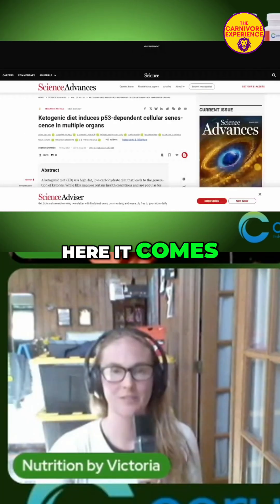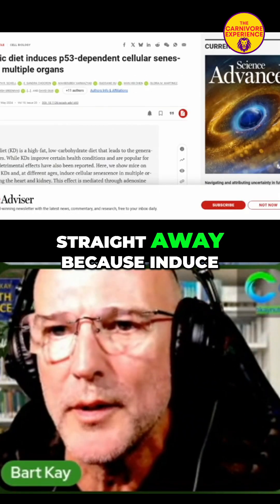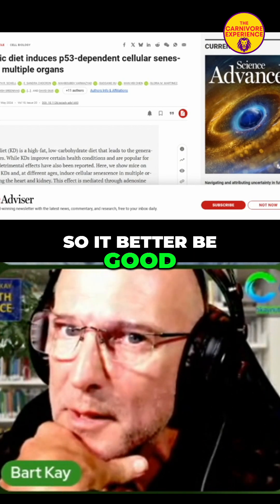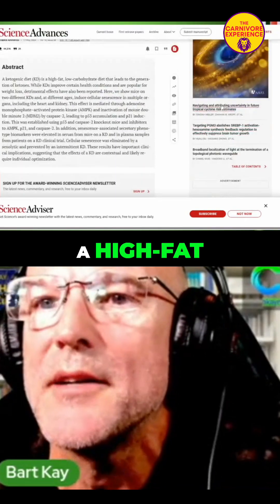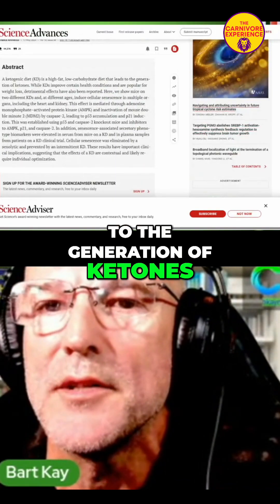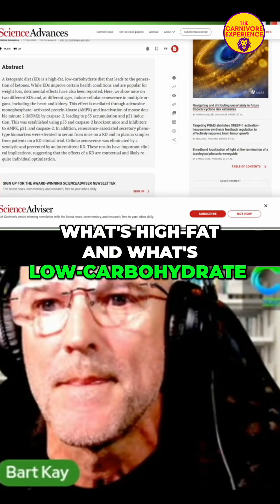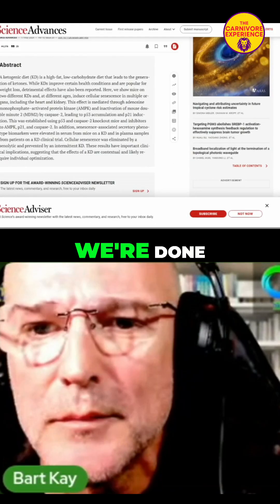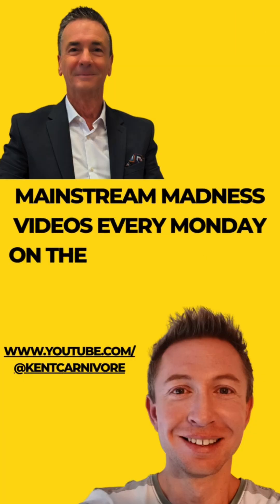Mouse Study Debunked: Ketogenic Diet EXPOSED!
We dissect a study claiming ketogenic diets *cause* ketone generation. Is it valid? We reveal flaws, expose the mouse study gotcha, and highlight the limitations of animal models in research.